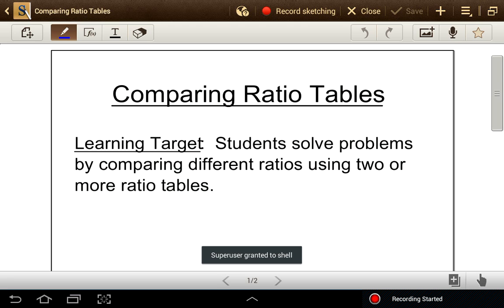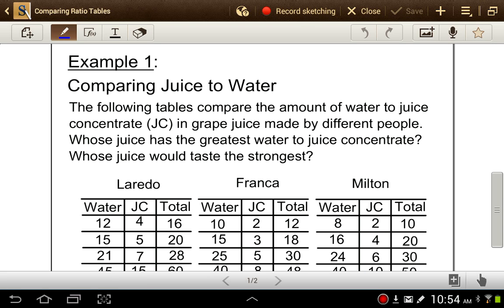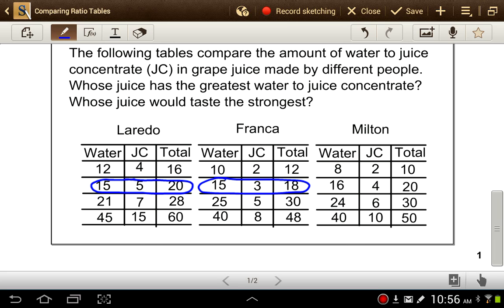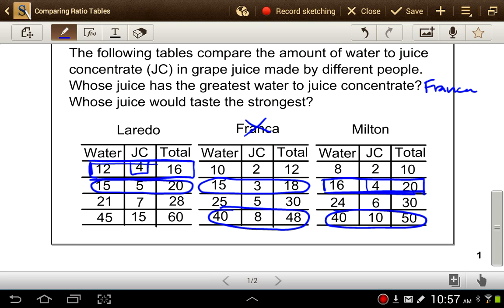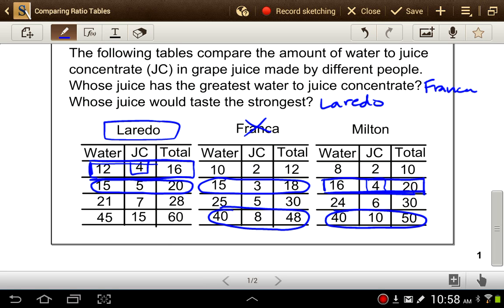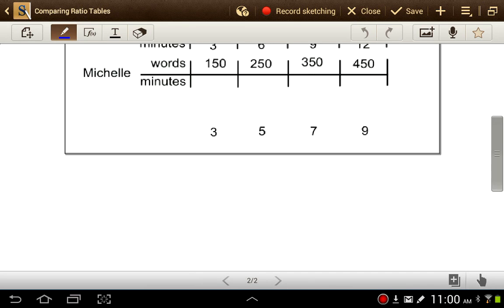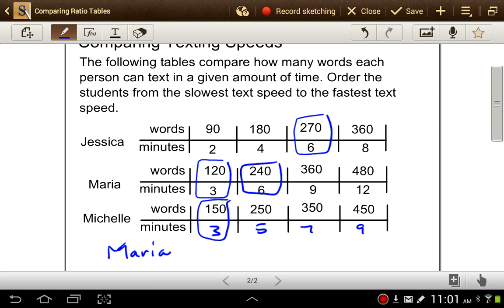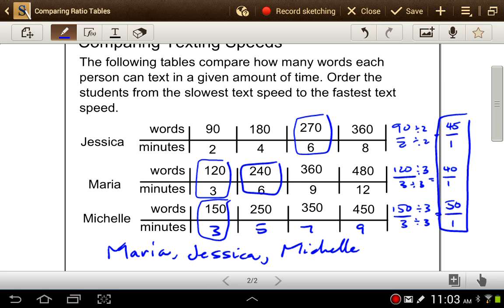Compare Ratio Tables